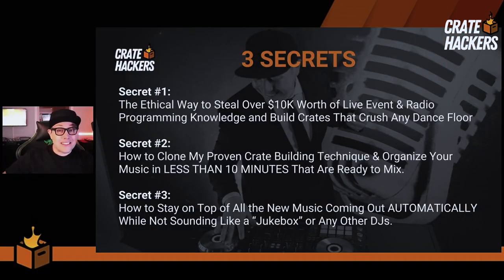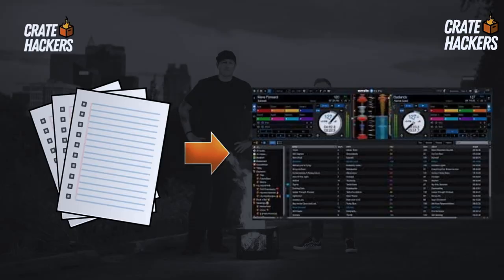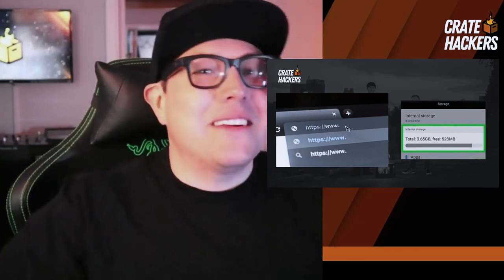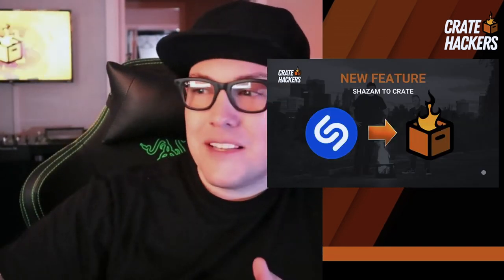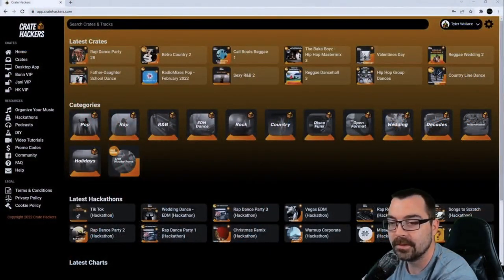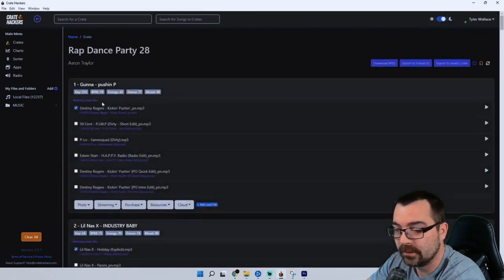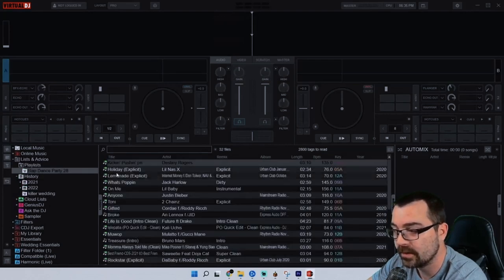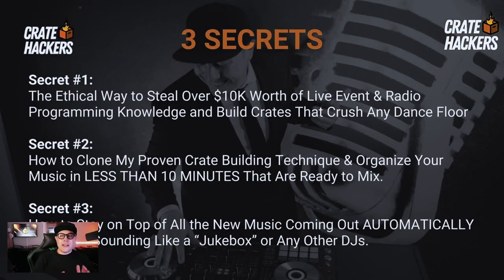Organize Your Music in Less than 10 Minutes with Crate Hackers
Organize Your Music in Less than 10 Minutes

Attention DJs! Do you struggle to find the right track in your cluttered music library? Say goodbye to wasted time and hello to seamless sets with "Organize Your Music in Less than 10 Minutes." In this video, we'll show you how to quickly and efficiently organize your music library, so you can easily find the perfect track for every moment. Say goodbye to endless searching and hello to smooth transitions and high-energy sets. Learn the secrets to a well-organized music library in under 10 minutes. Watch now! DJOrganization MusicEfficiency 10MinuteSolution.